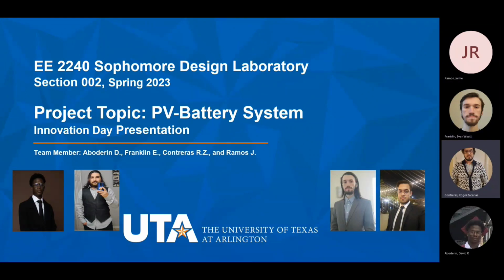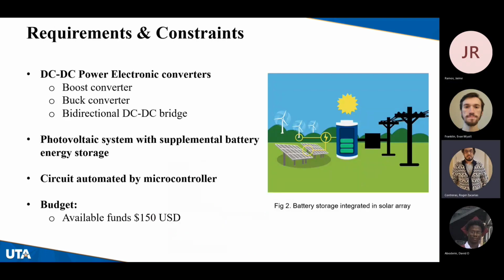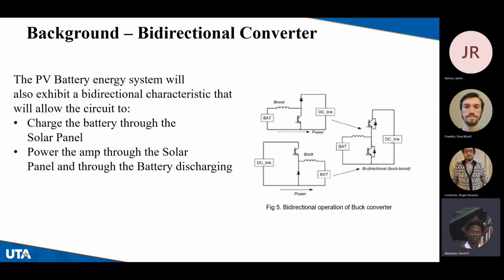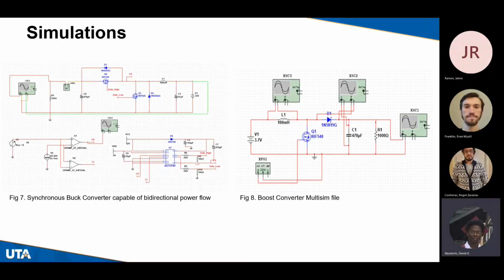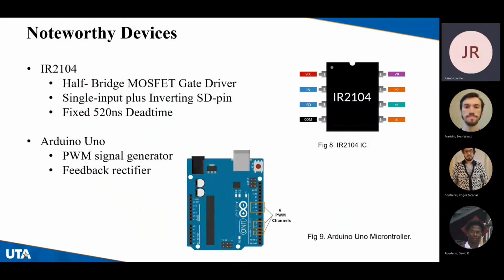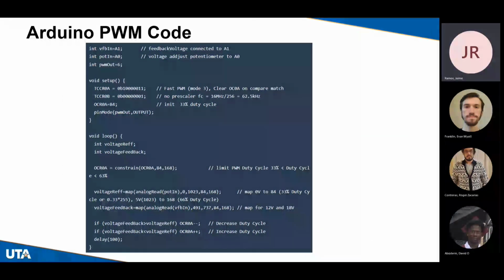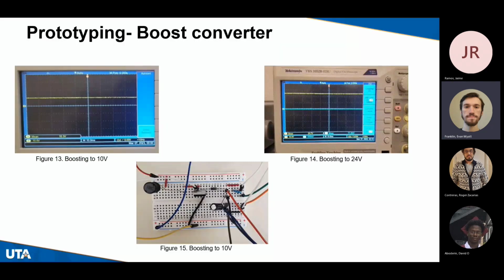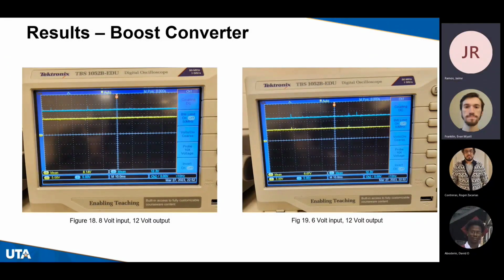EE 2240 INNOVATION DAY PRESENTATION - PV BATTERY SYSTEM